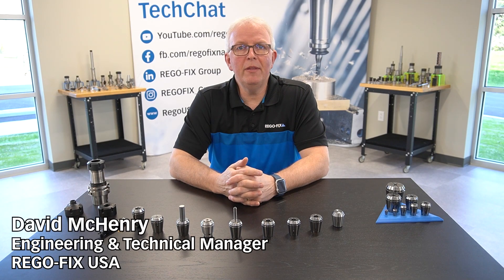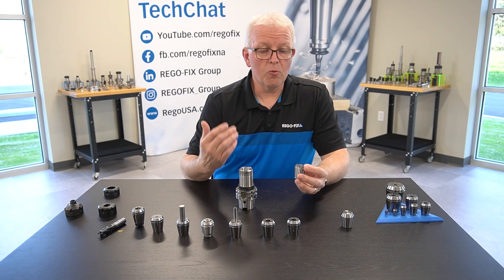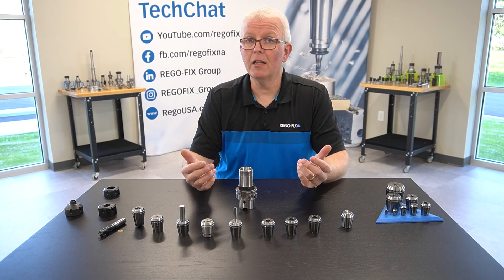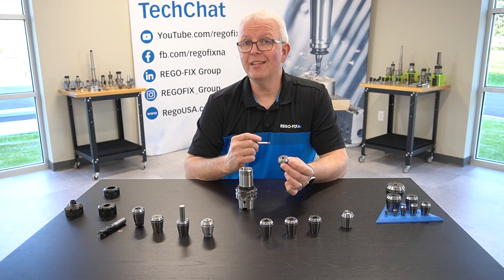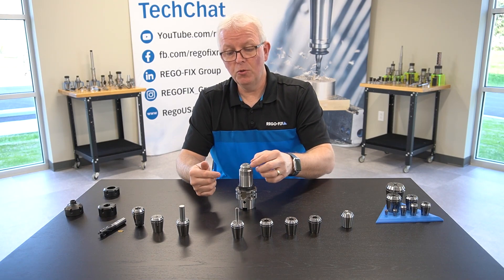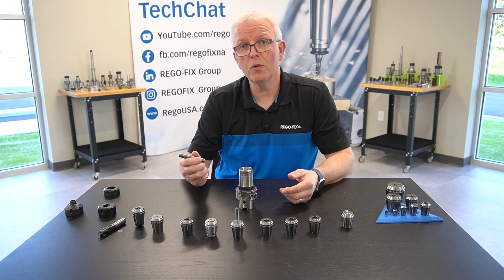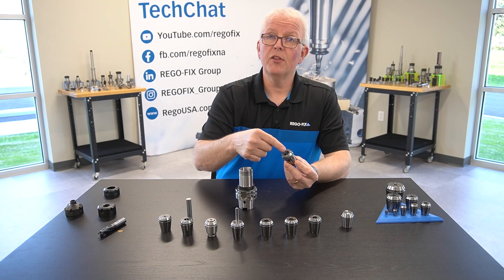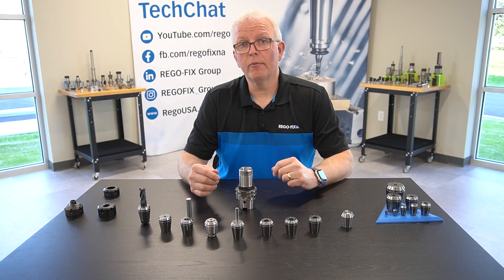TechChat - ER Collet Offering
How familiar are you with the REGO-FIX ER collet offering? We've covered how to pick the right collet, and some of the various options, but this time we'd like to look at the whole breadth of our ER collets. We call it the most diverse collet system in the world, but why is that? David covers the entire line in this week's TechChat!